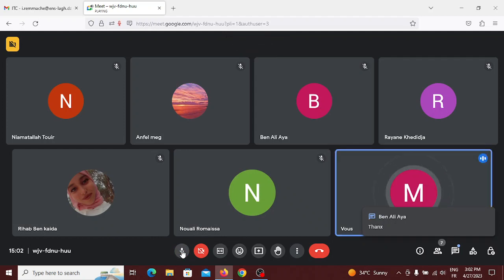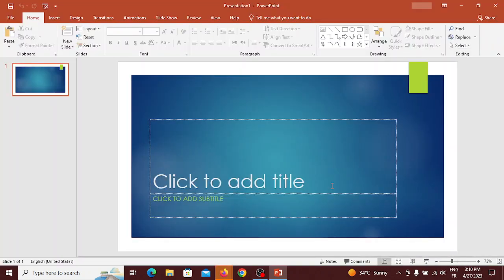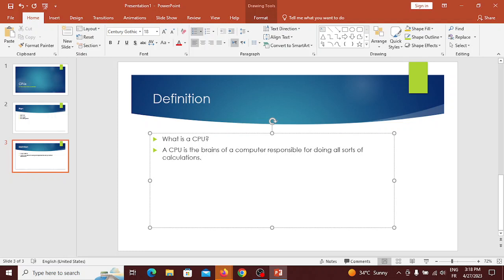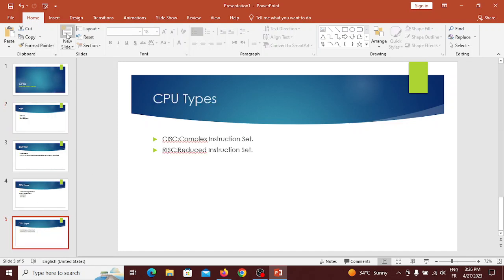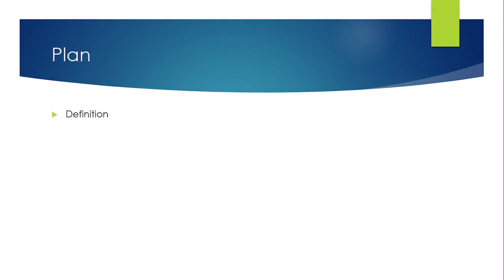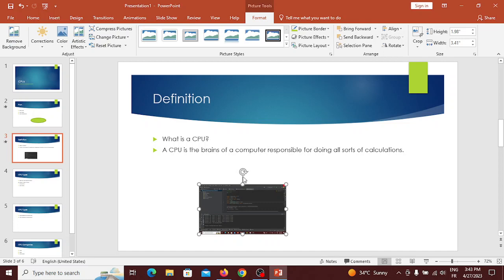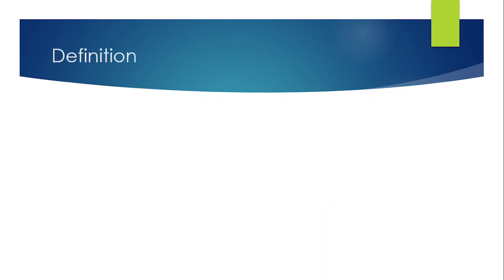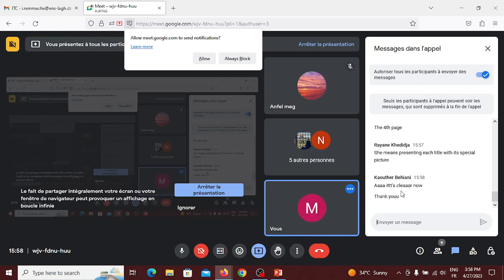Microsoft Powerpoint Essentials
Microsoft Powerpoint Basics